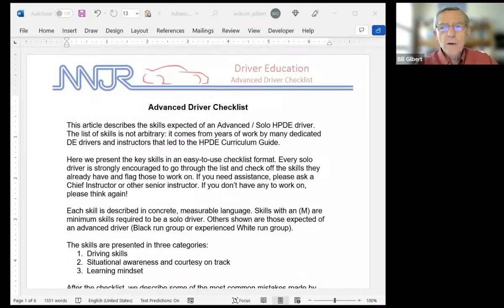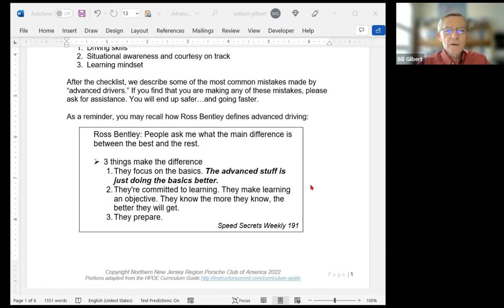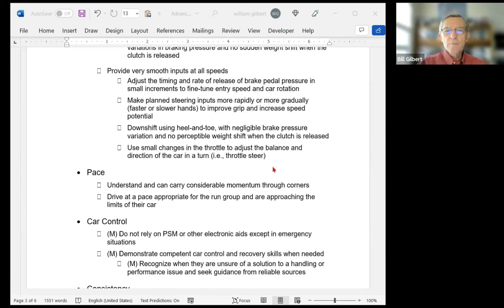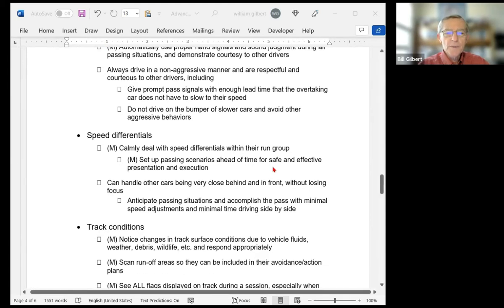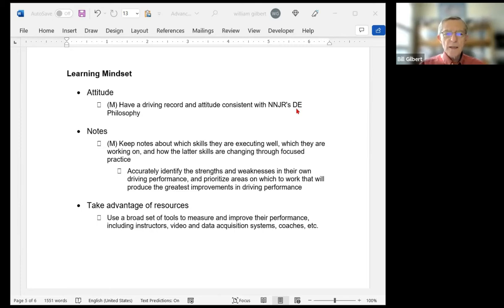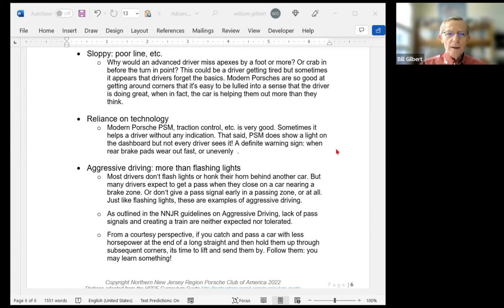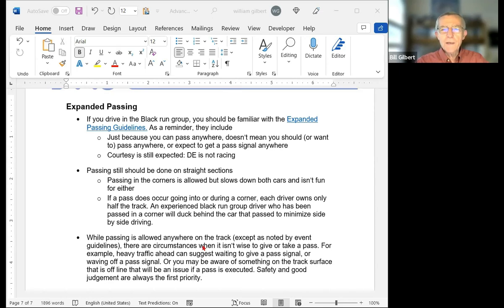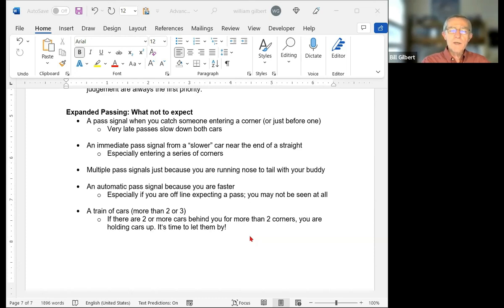HPDE Presentation: Advanced Driver Checklist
Presentation describing the HPDE Advanced Driver Checklist and how to use it.

Designed for advanced and solo drivers.

Prepared by Northern New Jersey Region Porsche Club of America (NNJR PCA) chief driving instructors.

for a copy of the checklist.